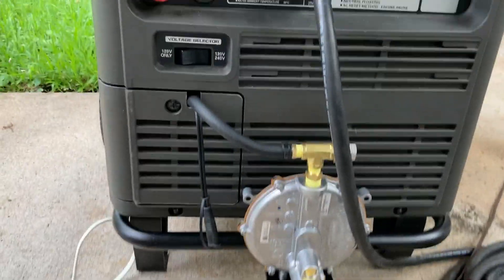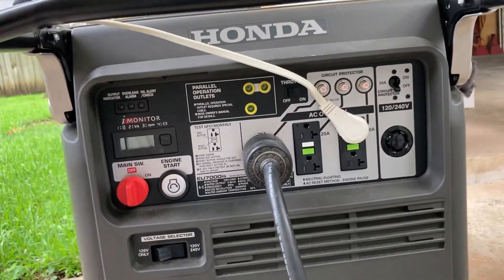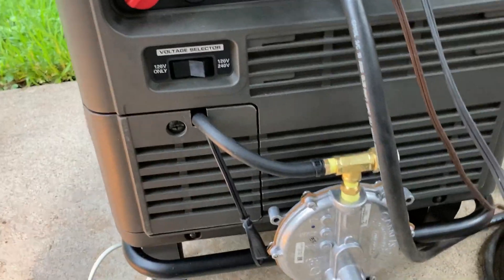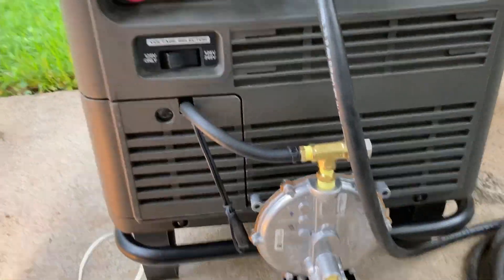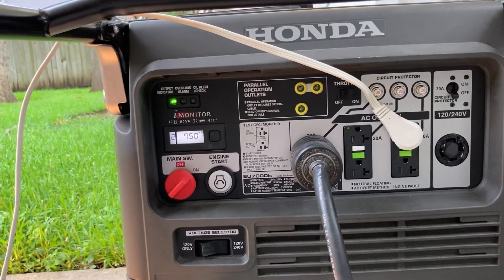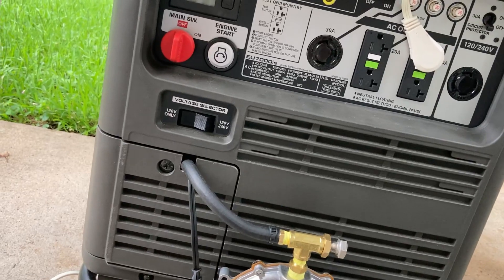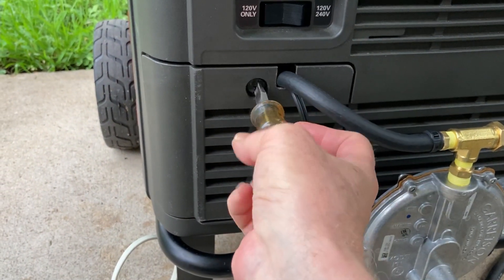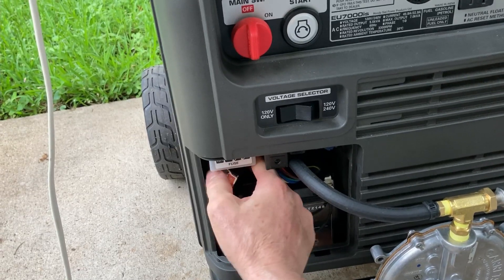Honda EU7000is running on natural gas with US Carburetion Motor Snorkel tri-fuel conversion kit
Following the failure of the Genconnex conversion kit, here is my second video about the US Carburetion Motor Snorkel kit.  Here are the other videos about this saga: